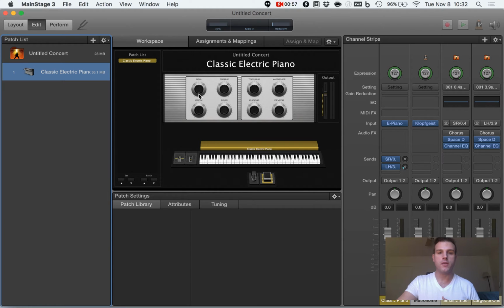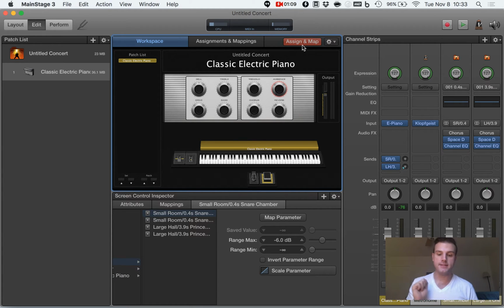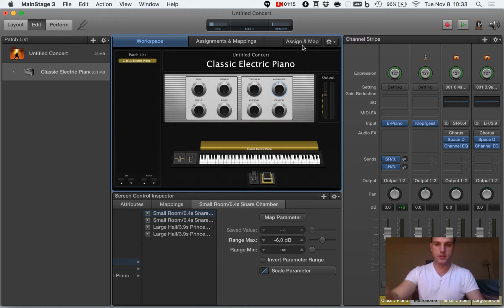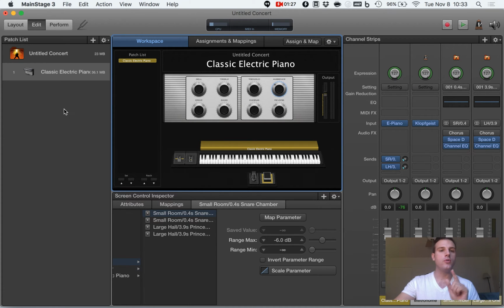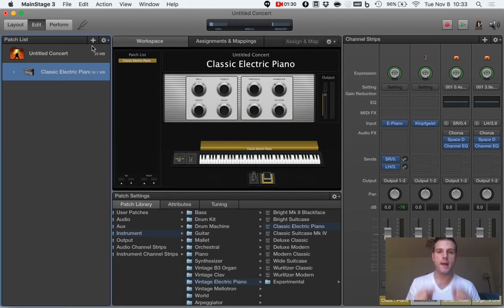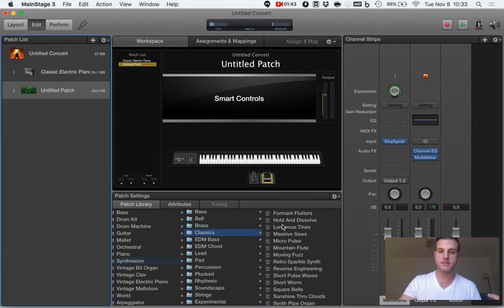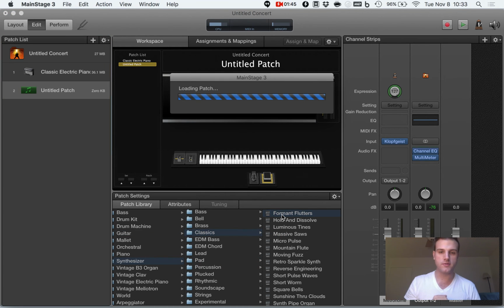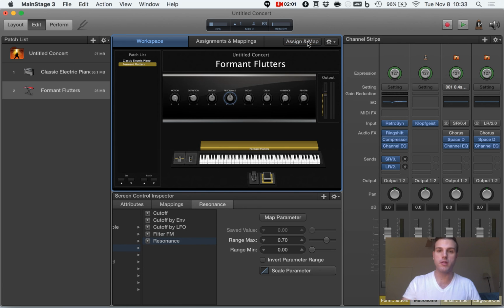Mapping Smart Controls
This week I show you how to assign midi controls to the smart controls. For more info on assigning controllers, check out